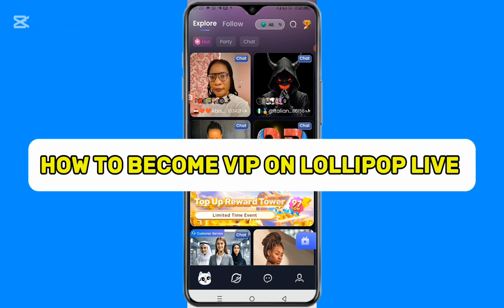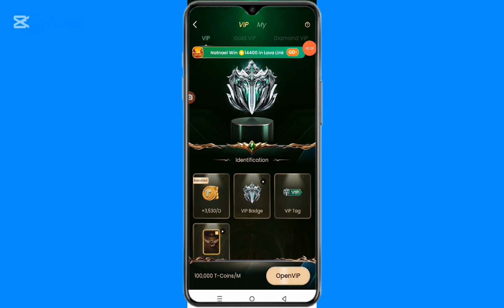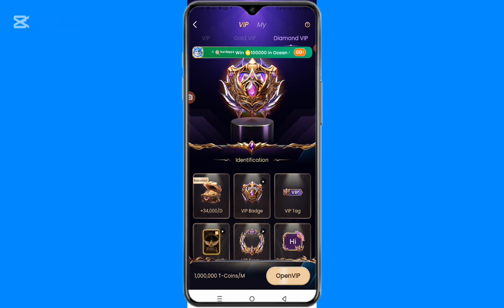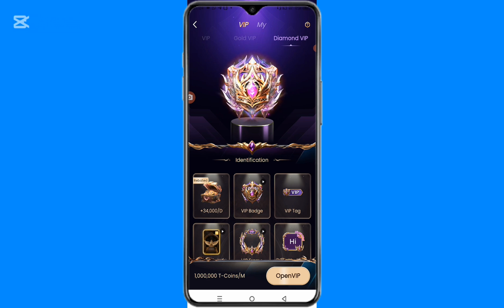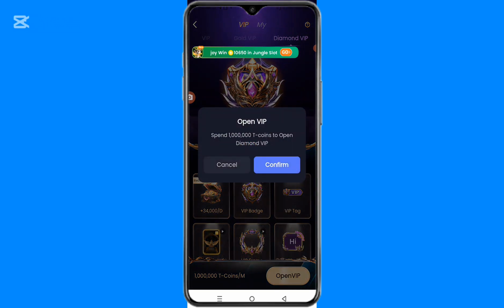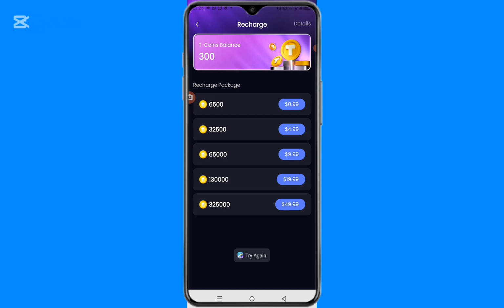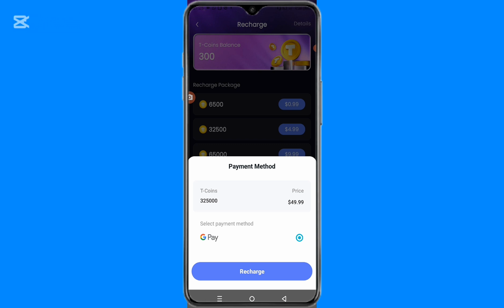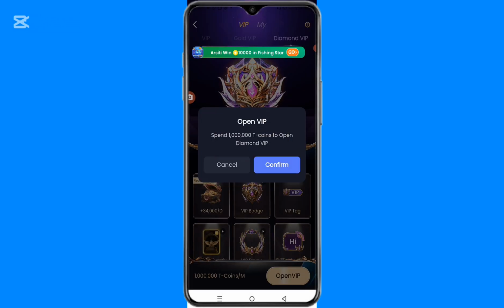How to Become a VIP On Lollipop Live App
In this video, i will show you how to become a VIP on Lollipop live app. VIP comes with some exclusive benefits.

► Learn how to do more on Poppo Live here  -

► Learn how to do more on Lollipop Live